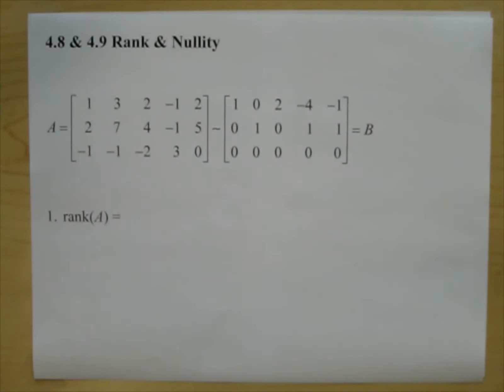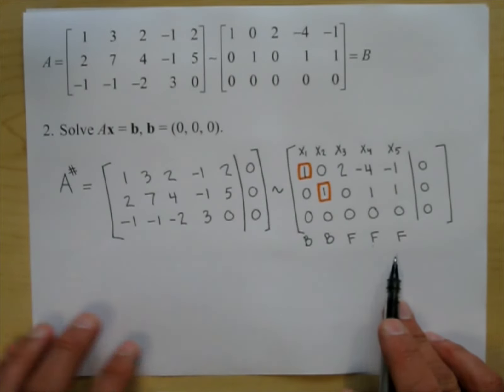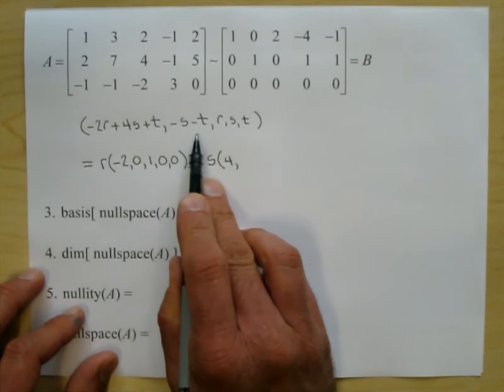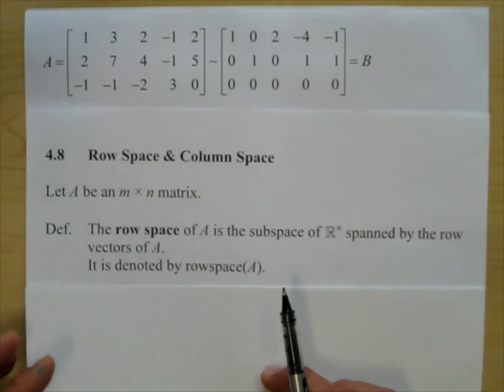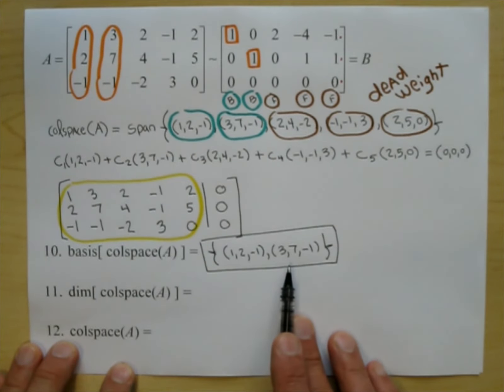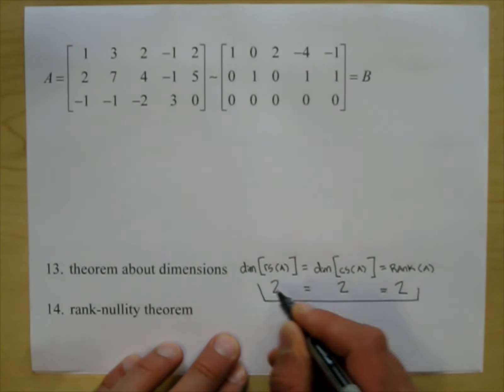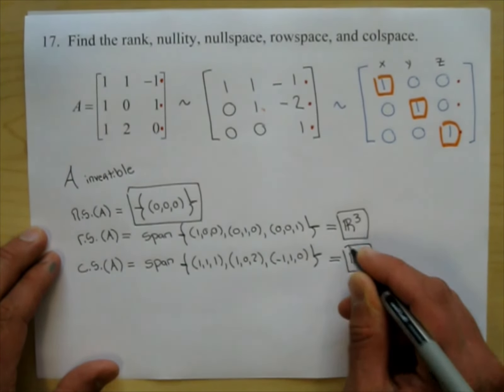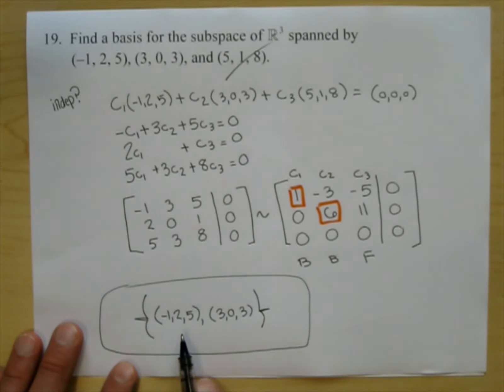287 Lecture 15 4 8 4.9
rank, nullity, nullspace, rowspace, colspace, rank-nullity theorem, homogeneous solution plus particular solution.